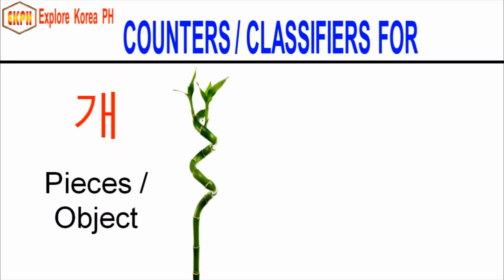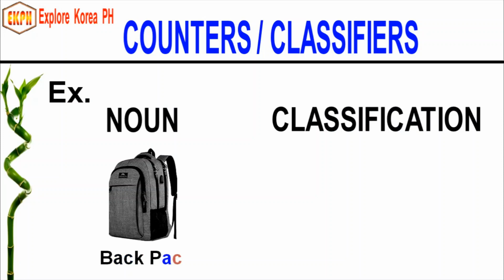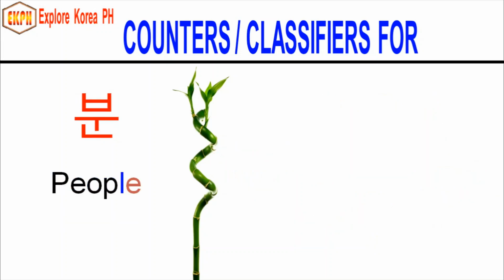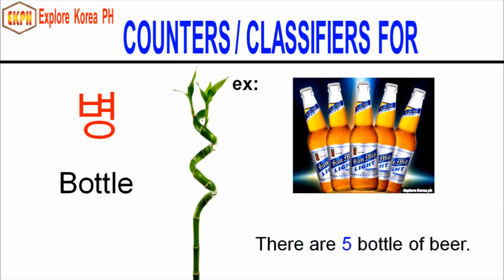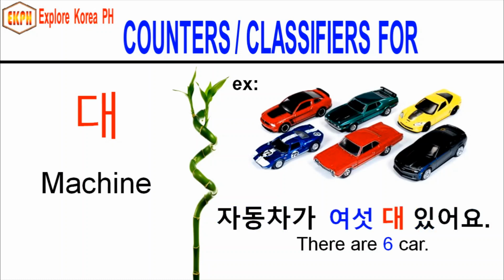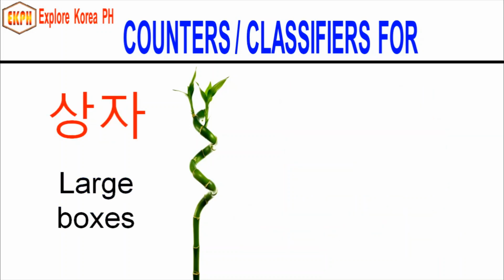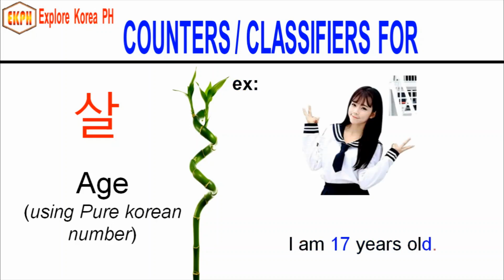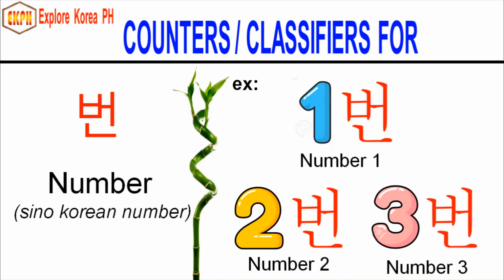KOREAN COUNTERS / CLASSIFIERS (#20) | EXPLORE KOREA PH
Learning how to classify the noun in the sentence.